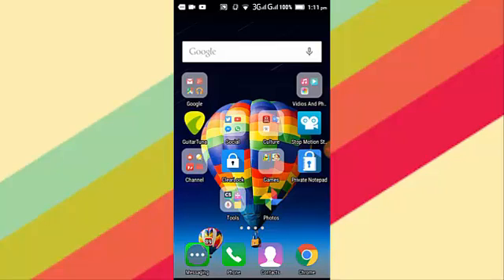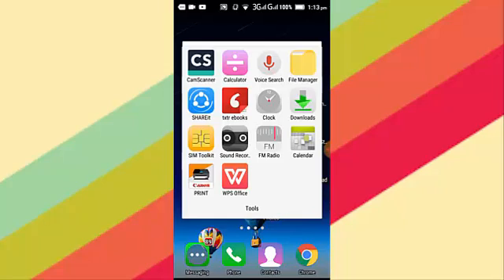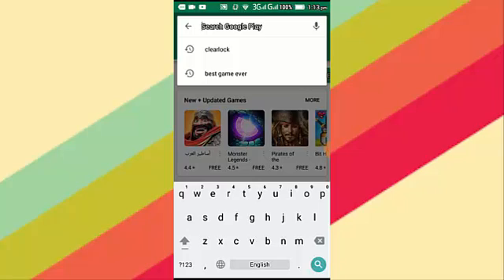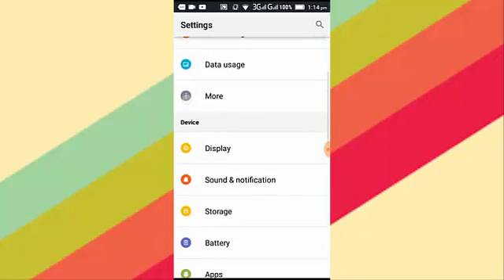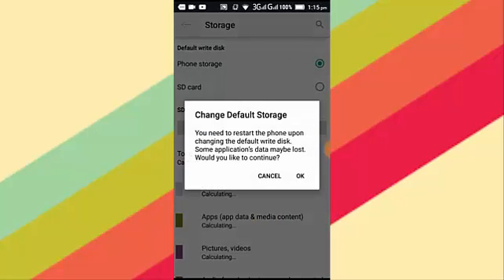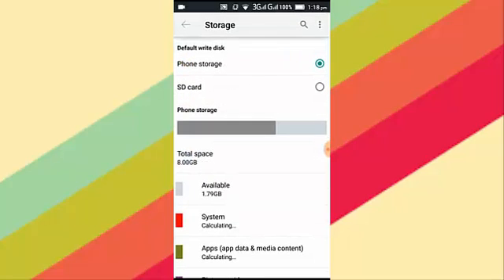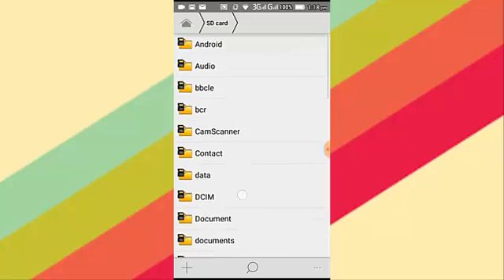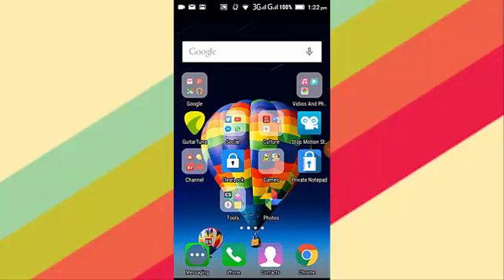how to delete files with no permission | android-no root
hey guys! i am back and this is the first video on this channel don't forget to like it share it and comment down below if you have any questions don't also forget to subscribe to this channel so in this video i will show how to delete files easily  or how to delete files that don't have a permission on android and it doesn't need a root apps or even connecting your phone to a PC just you and your phone so i hope this video will help you guys and i also hope you will enjoy it oh i almost forgot if you don't have a file manager you can download one from the app store